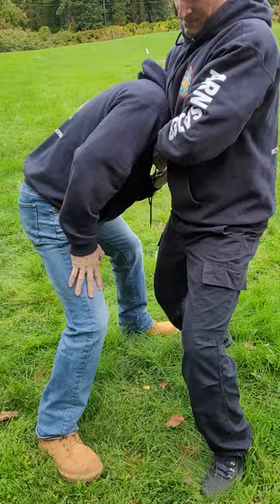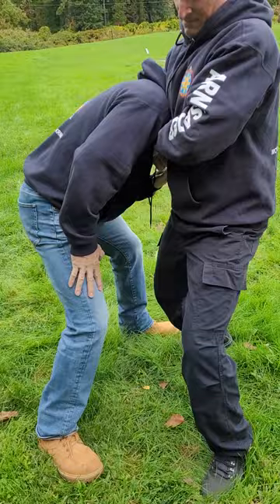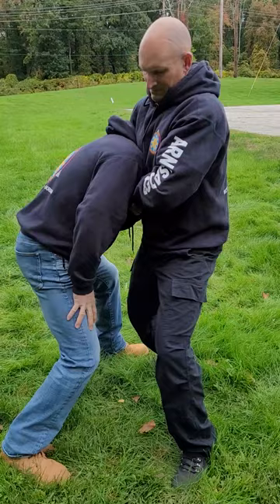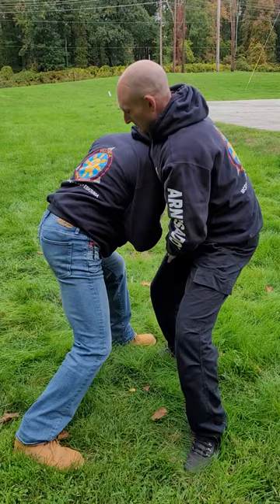ESCAPING A GUILLOTINE CHOKE in a Street Fight: Self Defense